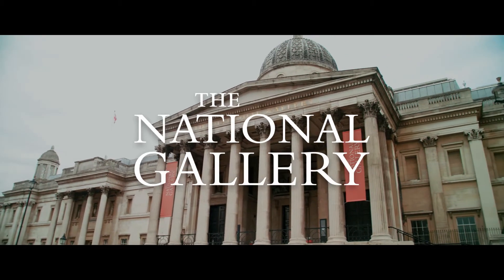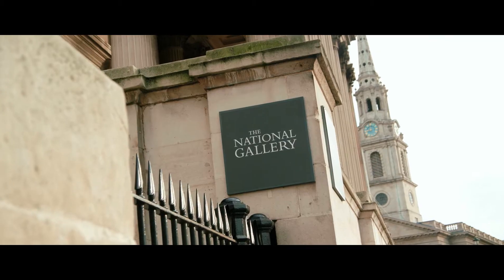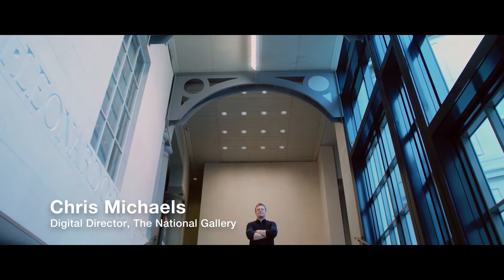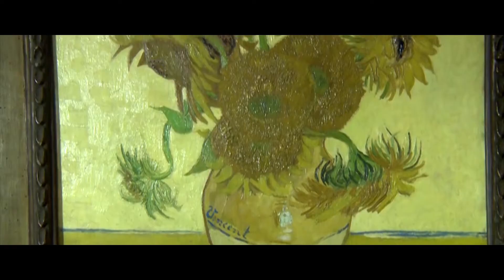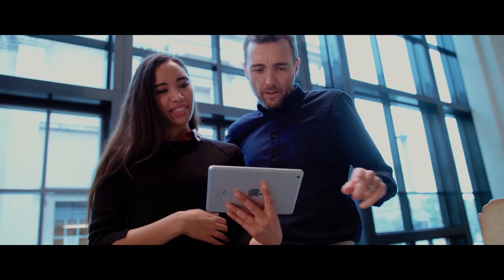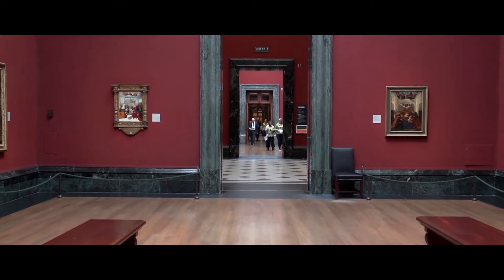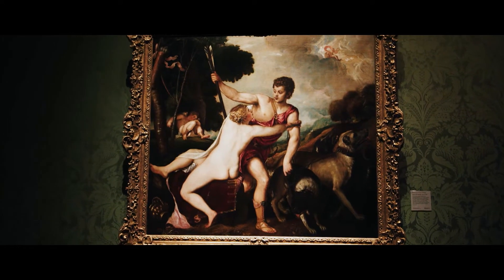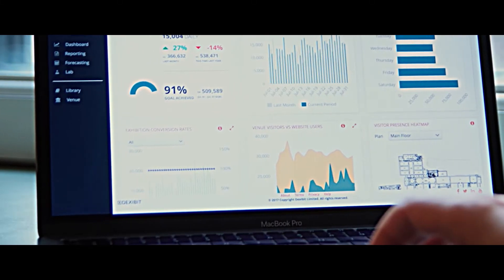Dexibit case study: The National Gallery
The National Gallery, London, is working in collaboration with Dexibit to use big data for predictive analytics. This is a new approach for the Gallery whilst it further develops its digital strategy. We’re helping the Gallery explore how to move beyond simply analysing past visitor experiences in the museum, to employing innovative predictive analytics in forecasting future attendance and visitor engagement.

Members of the digital team Chris Michaels, Lawrence Chiles and Emma Harris explain why it matters to them.